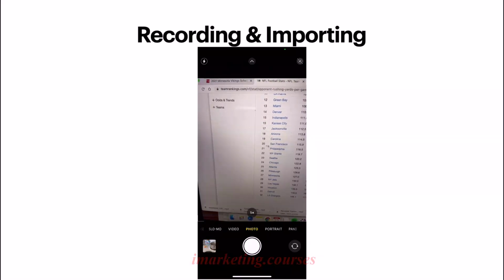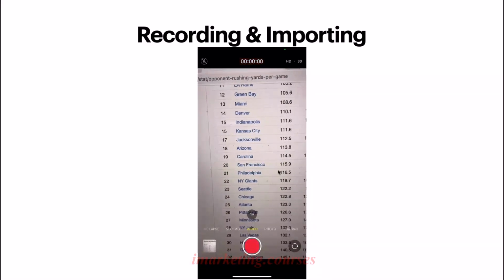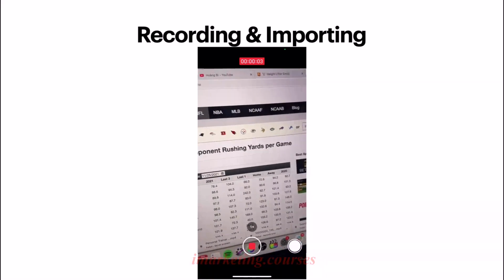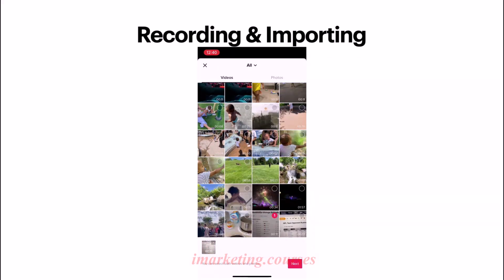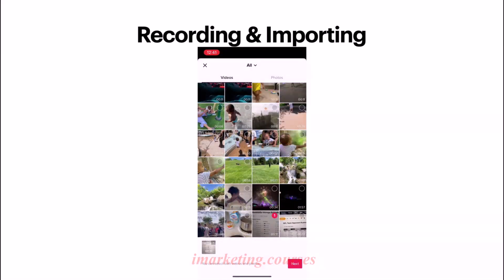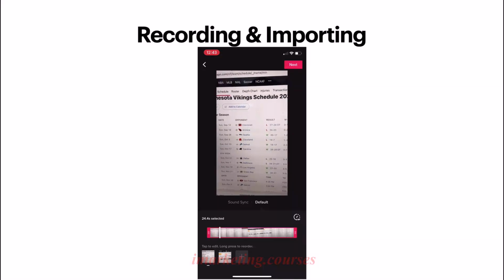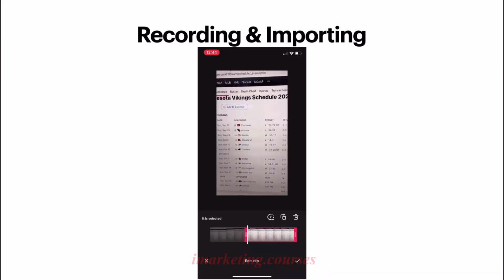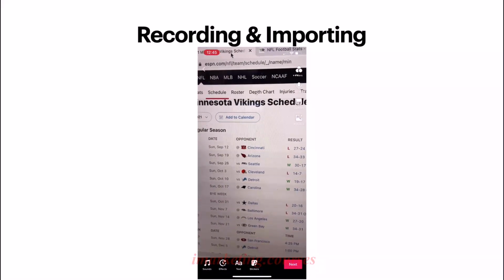07-Techie Helpline- Recording High-Quality TikTok Videos